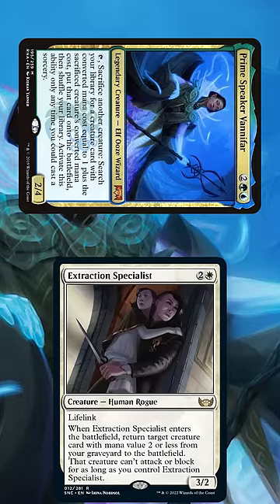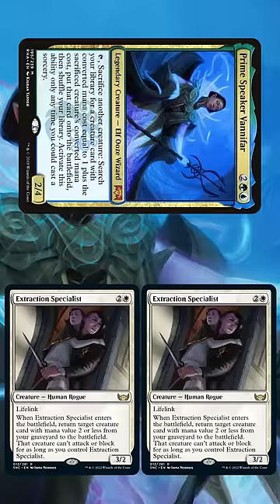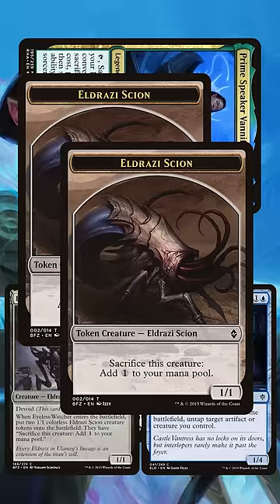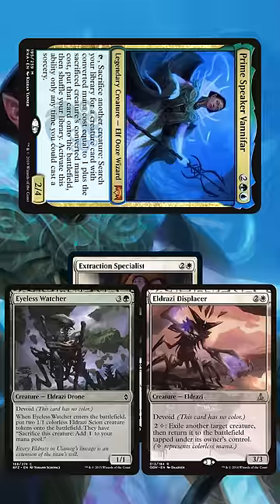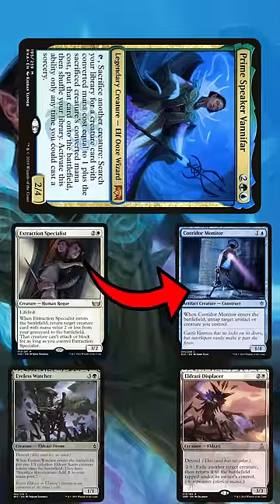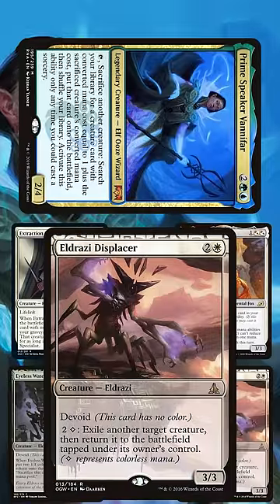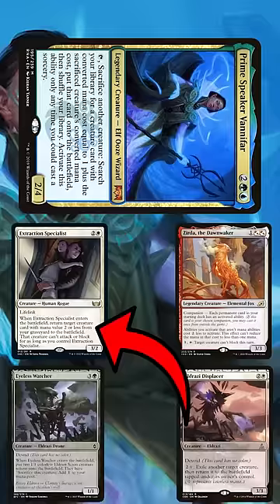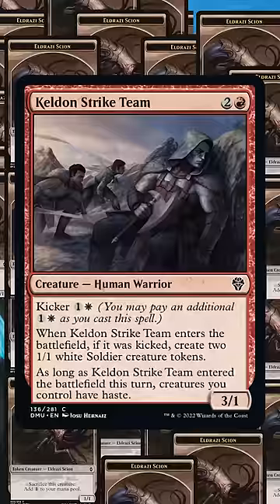How Does Prime Speaker Vannifar Combo Actually Work? | MTG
Everything you need to know about comboing off with Prime Speaker Vannifar in a minute or less!